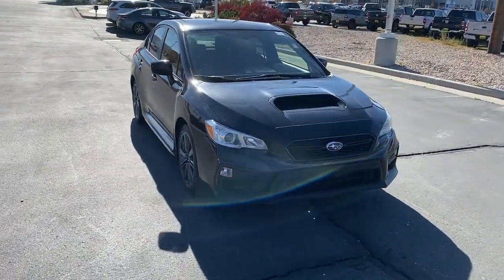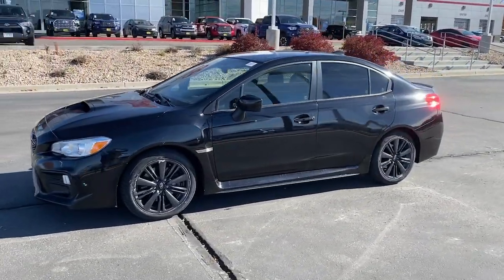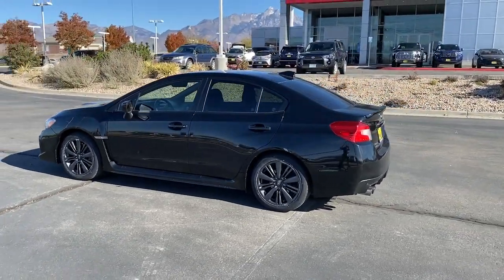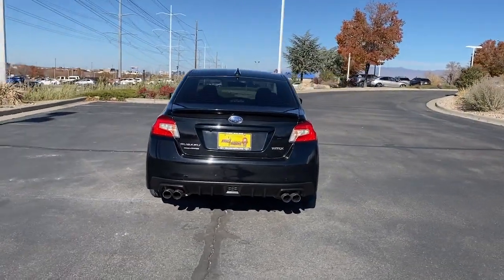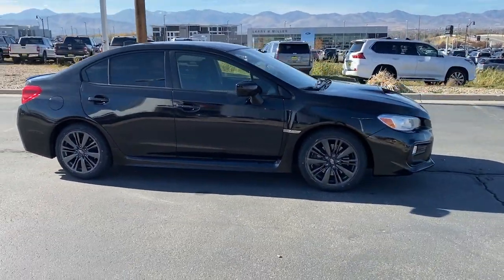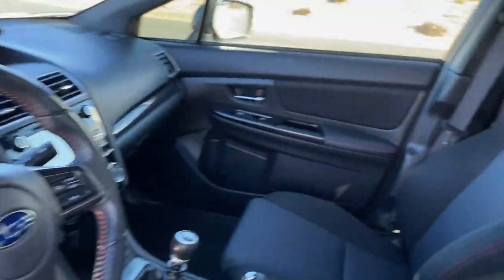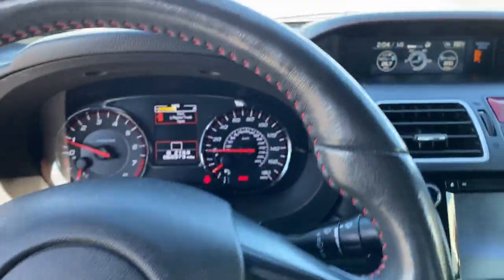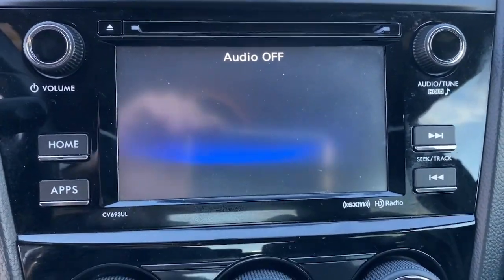2018 Subaru WRX Draper, Sandy, South Jordan, Riverton, Salt Lake City 68418A1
Crystal Black Silica Used 2018 Subaru WRX Base available in 11453 Lone Peak Parkway, Draper, Utah at Karl Malone Toyota. Servicing the Draper, Sandy, South Jordan, Riverton, Salt Lake City, UT area.

2018 Subaru WRX Base Crystal Black Silica AWD 2.0L DOHC Intercooled Turbocharged 6-Speed Manualbrbrbr17 Alloy Wheels 4-Wheel Disc Brakes 6 Speakers ABS brakes Air Conditioning Alloy wheels AM/FM radio: SiriusXM Auto-Dimming Mirror w/Compass & HomeLink Automatic temperature control Brake assist Bumpers: body-color Cargo Tray CD player Center Armrest Extension - Black Checkered Cloth Upholstery Driver door bin Driver vanity mirror Dual front impact airbags Dual front side impact airbags Electronic Stability Control Exterior Parking Camera Rear Four wheel independent suspension Front anti-roll bar Front Bucket Seats Front Center Armrest Front reading lights Heated door mirrors Illuminated entry Knee airbag Leather Shift Knob Leather steering wheel Low tire pressure warning Occupant sensing airbag Outside temperature display Overhead airbag Panic alarm Passenger door bin Passenger vanity mirror Performance Design Front Bucket Seats Power door mirrors Power steering Power windows Radio data system Radio: Subaru Starlink 6.2 Multimedia System Rear anti-roll bar Rear Bumper Applique Rear seat center armrest Rear window defroster Remote keyless entry Security system Speed control Speed-sensing steering Split folding rear seat Spoiler Sport steering wheel Standard Model Steering wheel mounted audio controls STI Short Throw Shifter (WRX) Tachometer Telescoping steering wheel Tilt steering wheel Traction control Trip computer Variably intermittent wipers.brbrbrOdometer is 7875 miles below market average!br21/27 City/Highway MPGbrbrCommunity - Service - ExperiencebrbrCome To See Our Specials!! See us on our Facebook page.brbrAwards:br * ALG Residual Value Awards Residual Value Awards * 2018 KBB.com Best Resale Value Awards * 2018 KBB.com Brand Image Awards * 2018 KBB.com 10 Most Awarded Brands